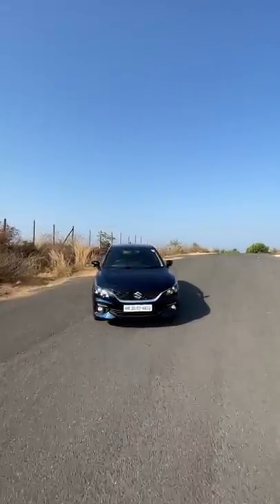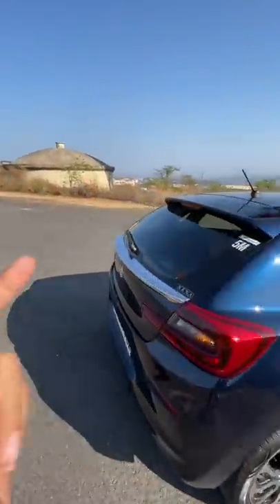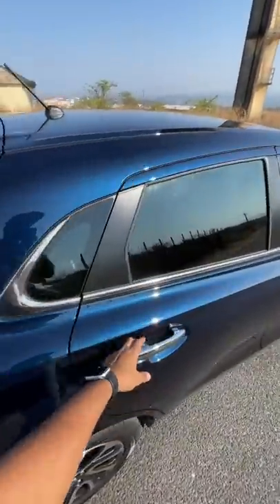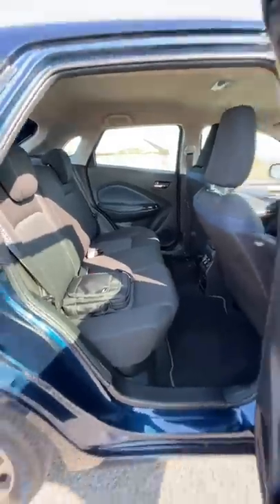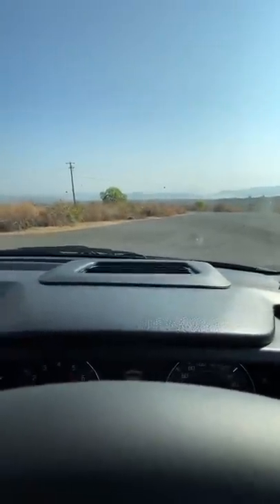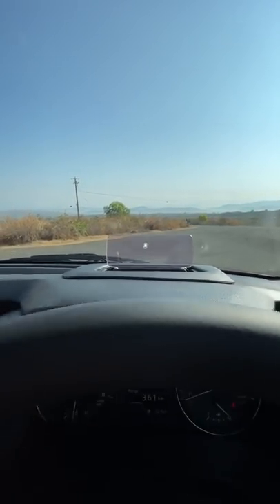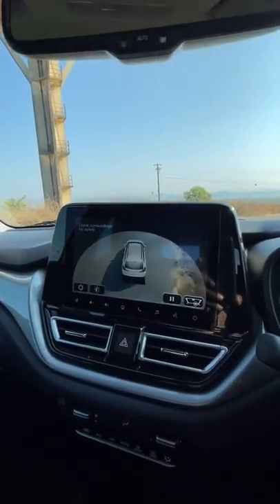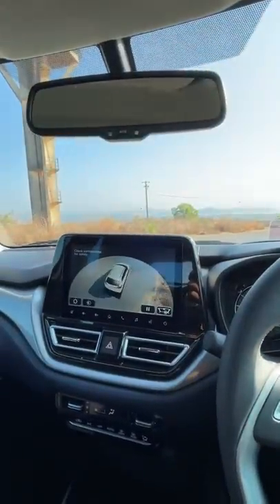Does A Hatchback Need These Features?